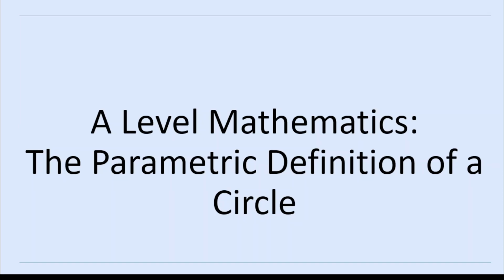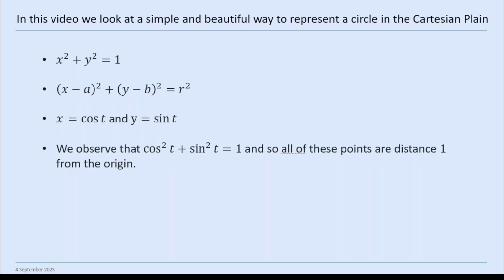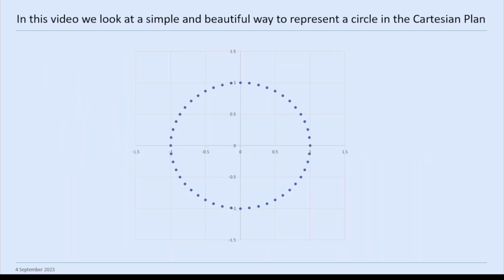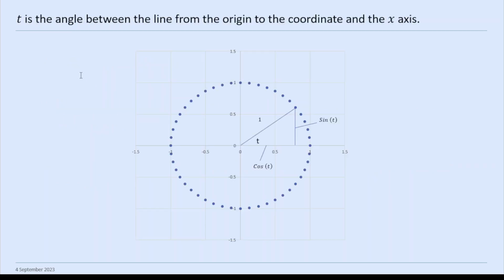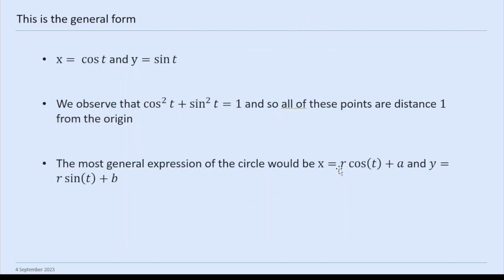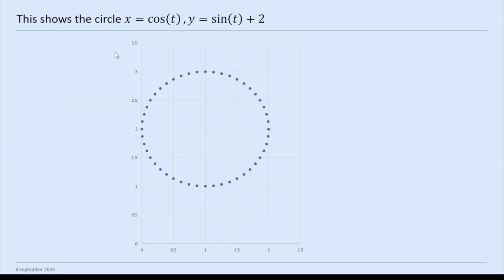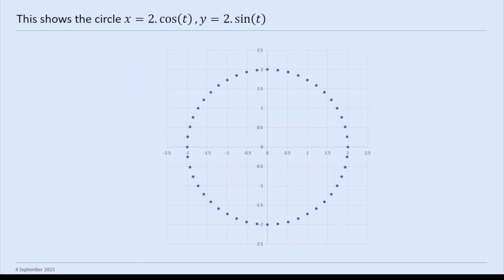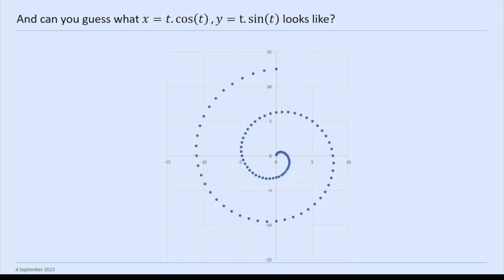A Level Mathematics: Parametric Definition of a Circle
We look at the parametric method for defining curves and how this would work for the circle, ellipse and spiral. We also refer to our previous video on the equation of a circle